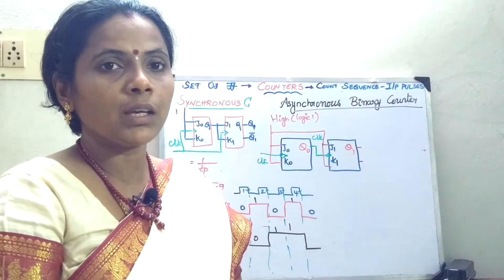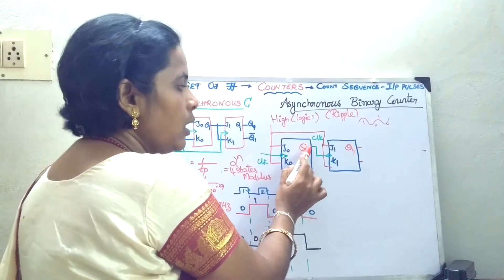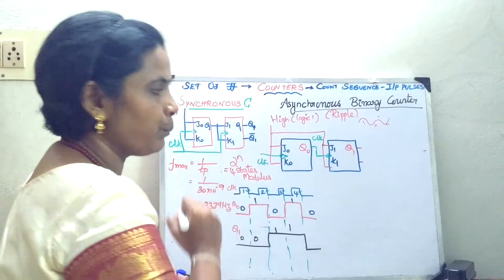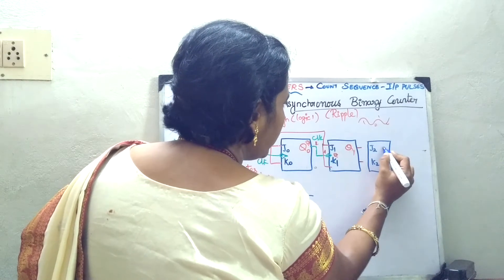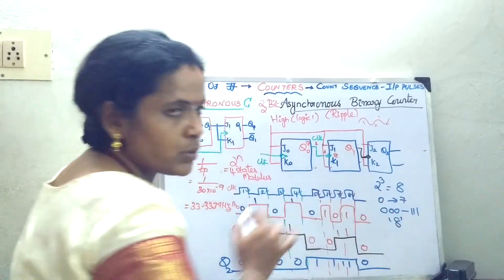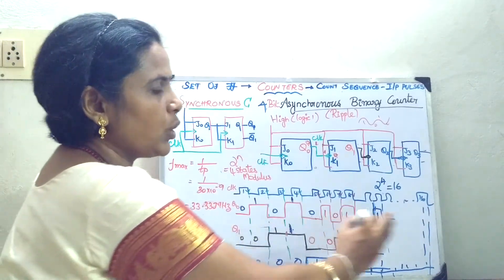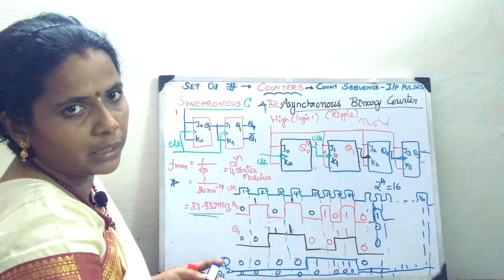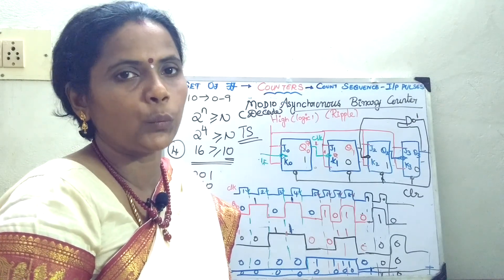Counters Asynchronous Counters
Counters-Asynchronous Counters-(2 bit,3 bit,4 bit,decade counter)